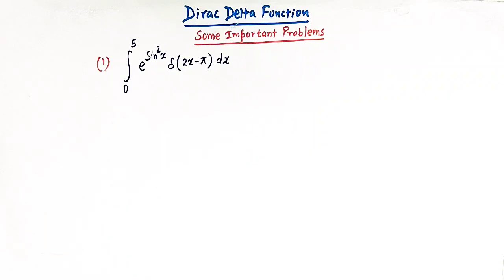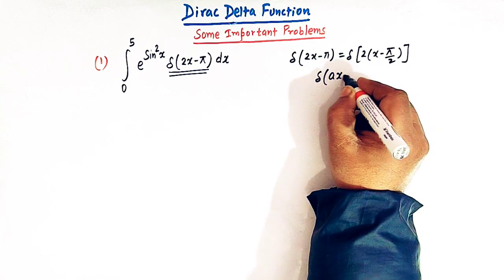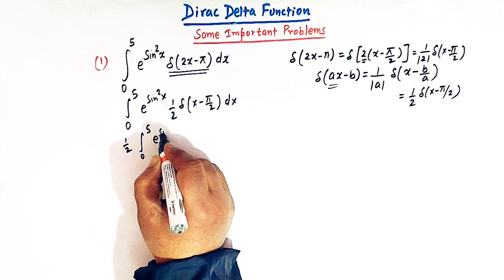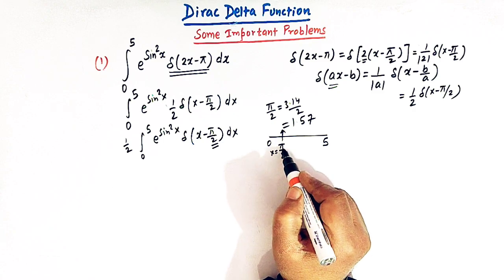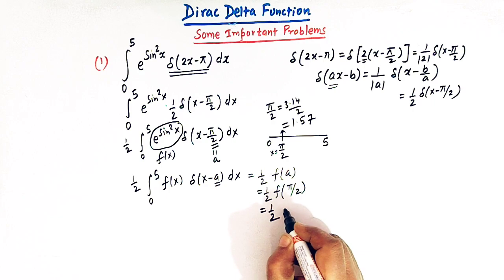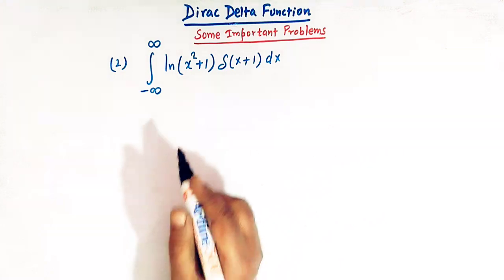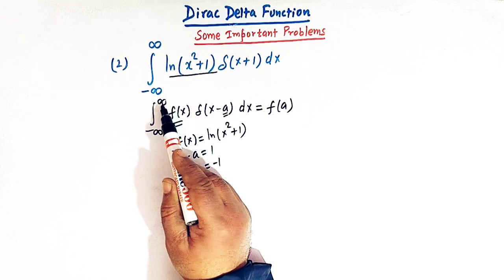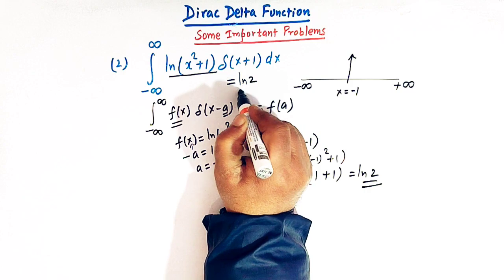How to evaluate integrals involving Dirac delta function - Problem 5.